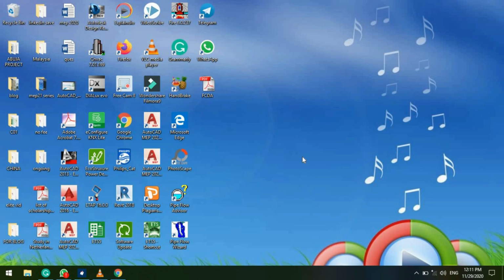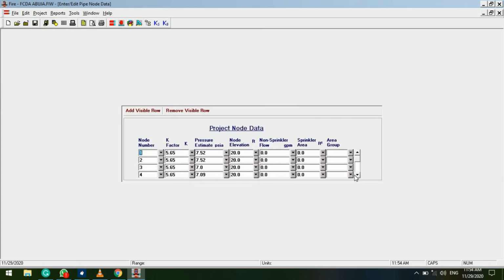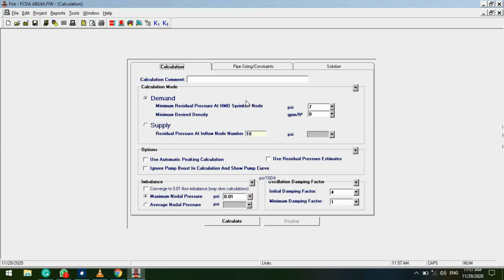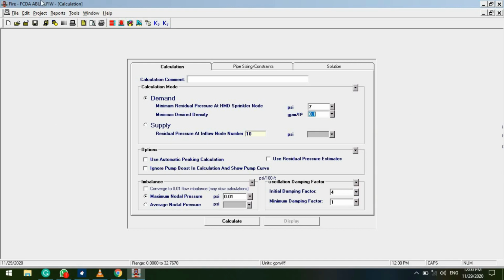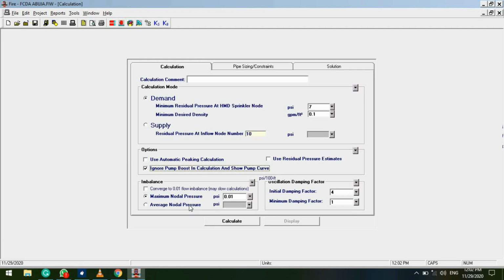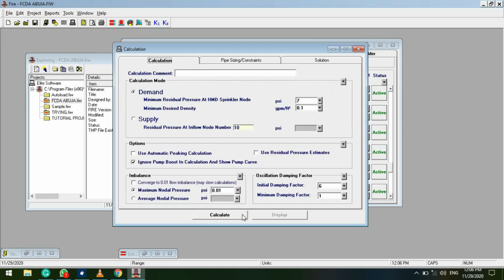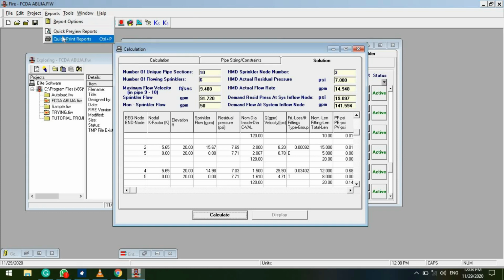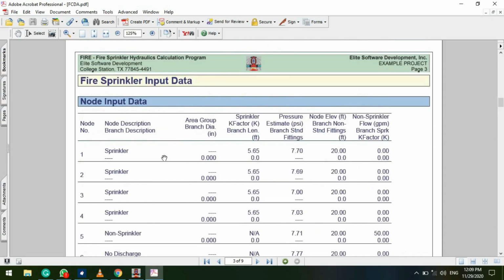Elite Fire Calculation and Report